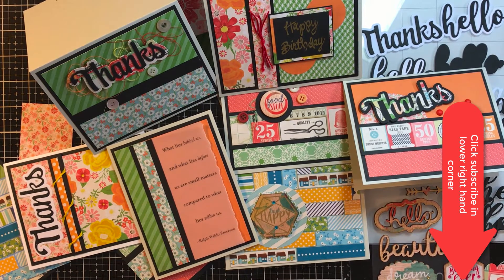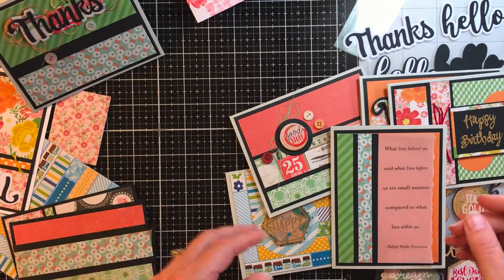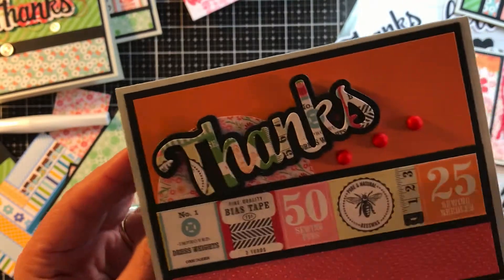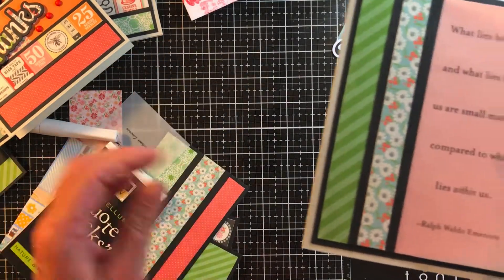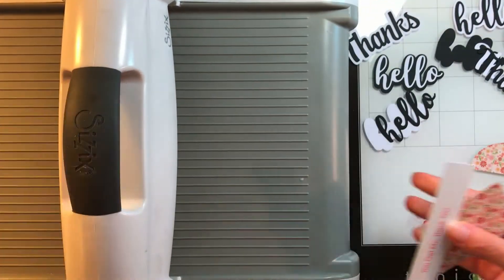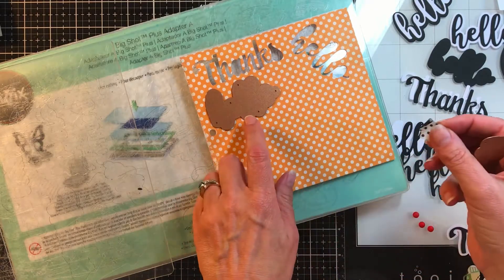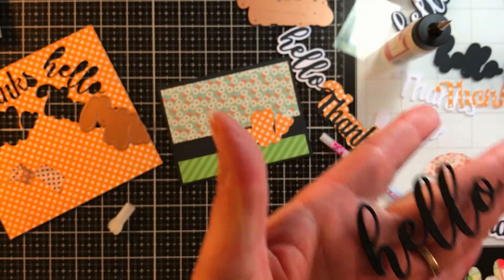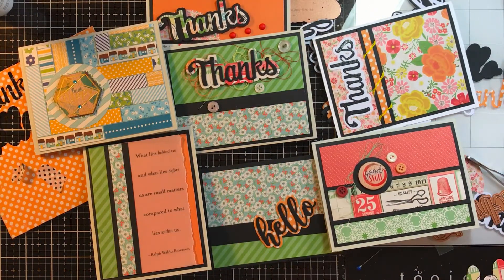Cards using Echo Park For The Record 2 and die cutting with Sizzix Big Shot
Completed cards and some discussion about how I made them. I also demonstrate use of the Sizzix Big Shot Plus.